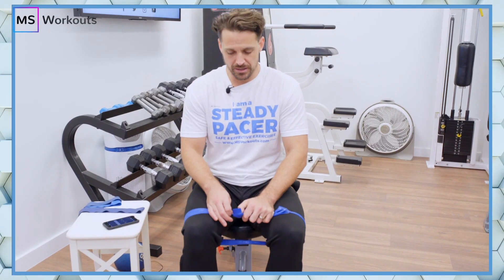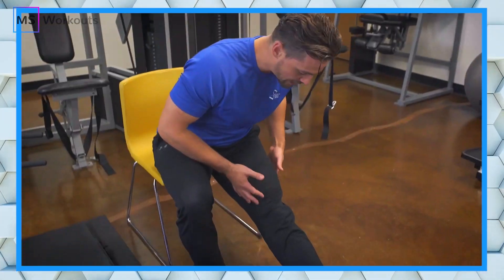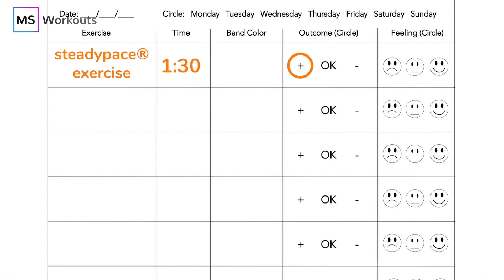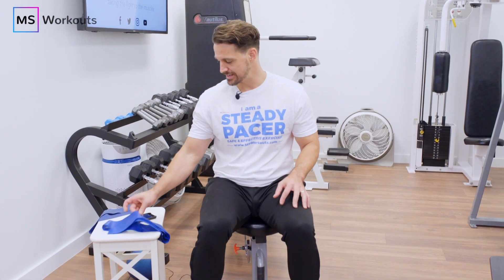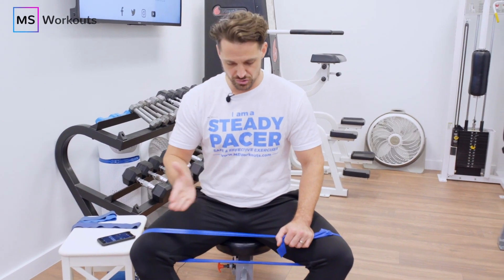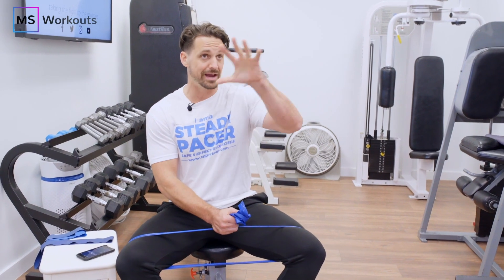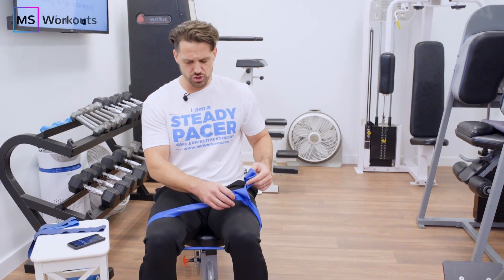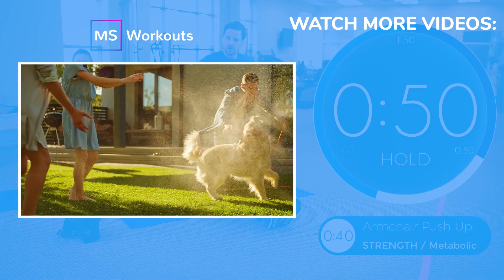Fix Your Knee Pain & HyperExtension!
Do you experience pain and discomfort in or around your knees? Do your knees hyperextend or cave in towards each other?

If that sounds like you then we want to help you improve your knee stability by strengthening the muscles AROUND your knees.

In this week’s video, I want to guide you through the steadypace® abduction - a safe and effective exercise that strengthens your abductors and glute min which are muscles that support your knees.

Perform this exercise 2-3 times per week and write down your results using a progress journal.

Remember to simply give your best effort!

PLEASE CONSULT YOUR DOCTOR OR PHYSICIAN BEFORE PERFORMING OUR EXERCISES!

► FREE E-PROGRESS JOURNAL AND LESSON VIDEO

CHAPTERS:
0:00​ Introduction
0:42 About our channel
1:12 Recording your results
2:19 Perform the steadypace® abduction
5:11 Ready for your next steps?

Reduce your foot drop with our brand new 12-Week Foot Drop Challenge!

LET’S CONNECT!

SUBMIT YOUR QUESTIONS TO US

THANK YOU, WARRIORS!